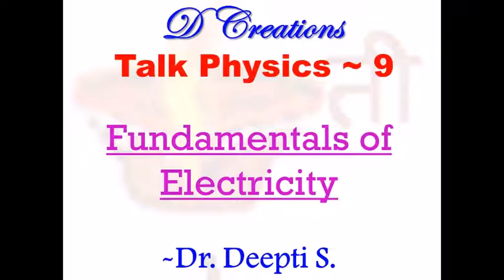Dr DeeptiS Talk Physics 9 Fundamentals of Electricity